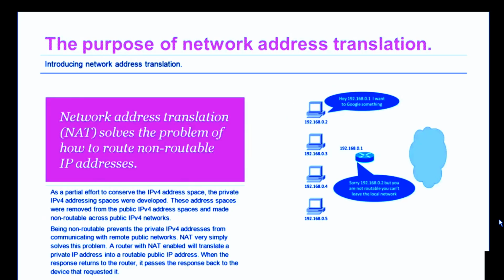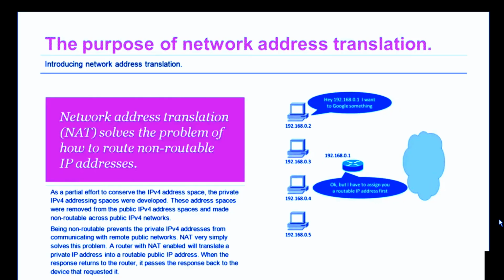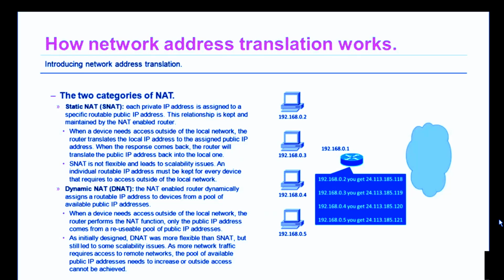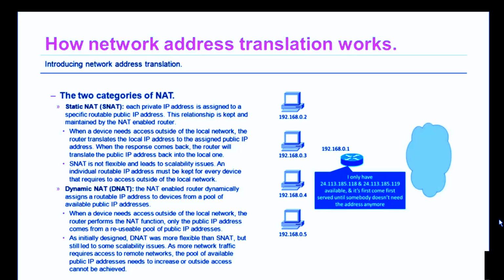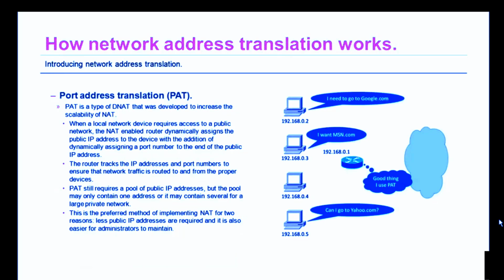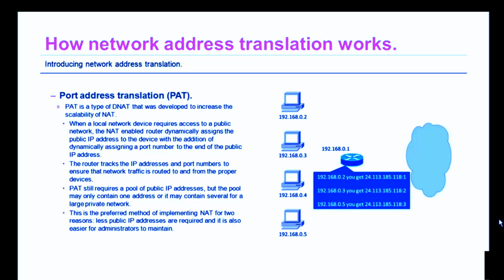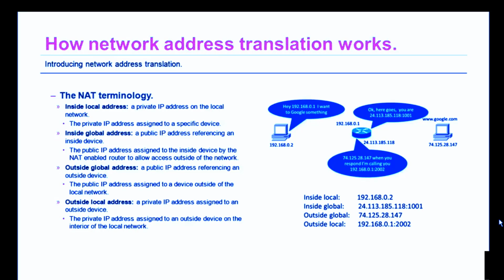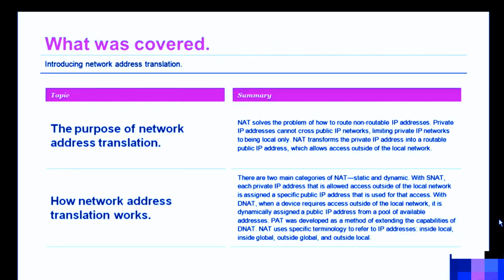5 Introducing Network Address Translation